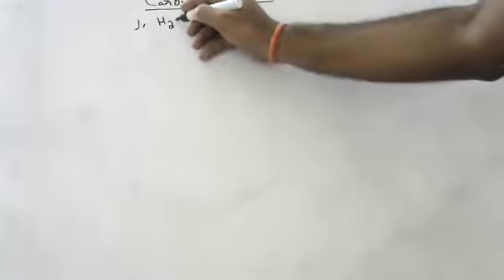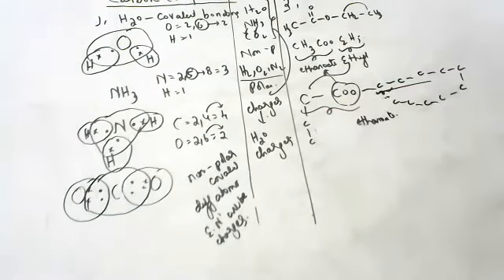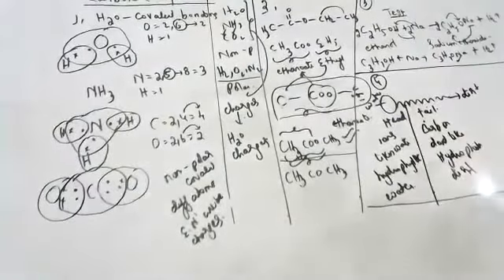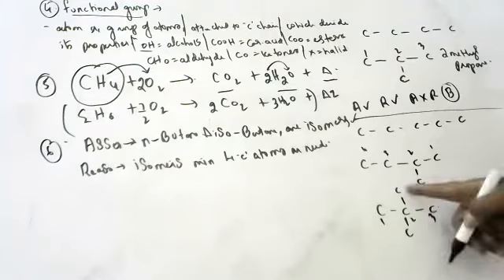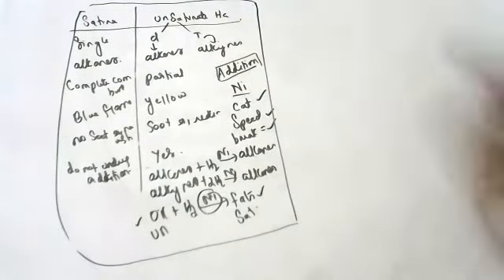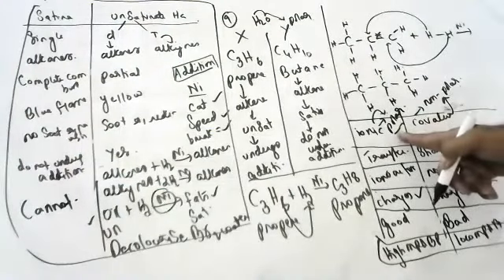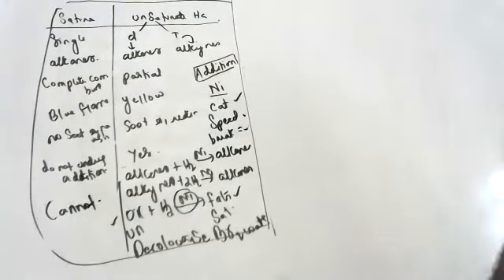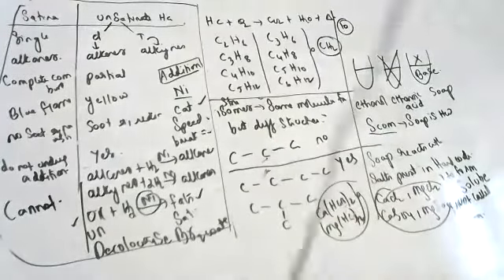caron compounds impportant questions discuused